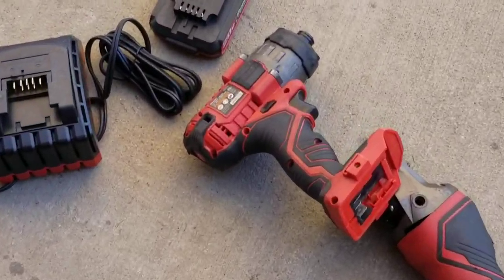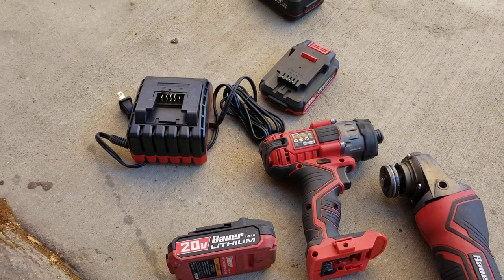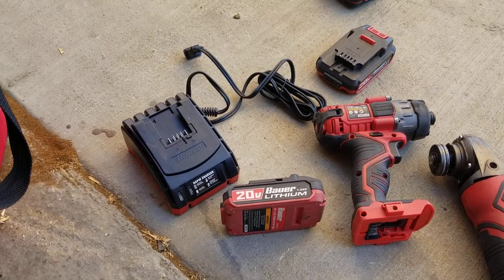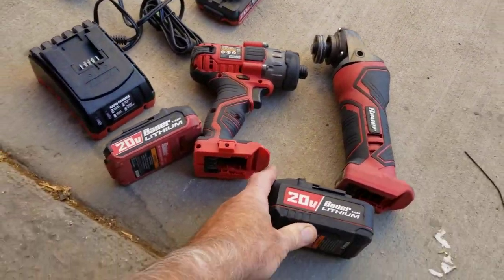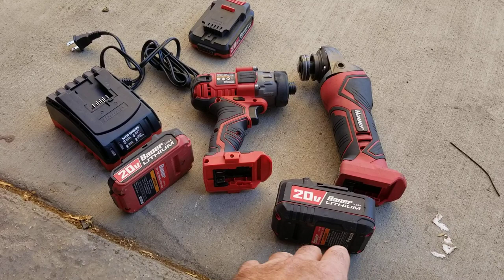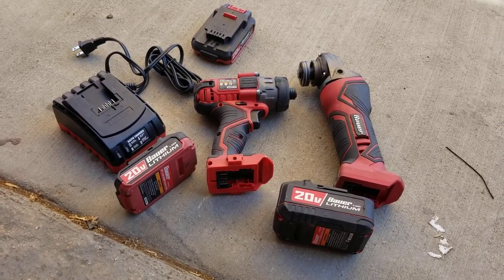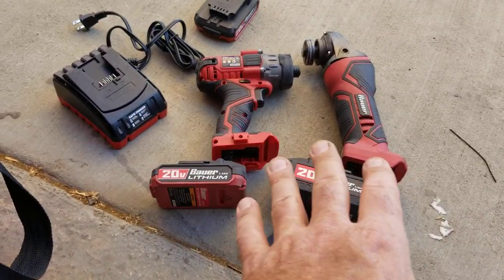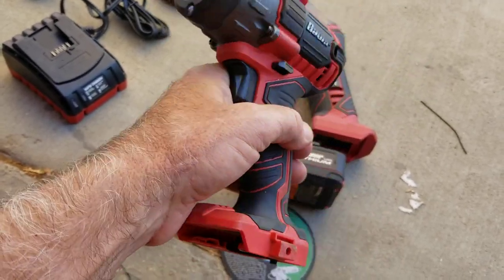Harbor Freight Bauer tools after 2 years of abuse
- best deal on goodyear air hose check this out